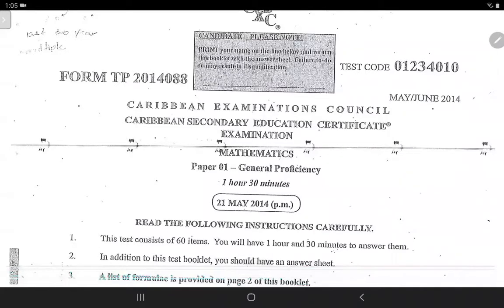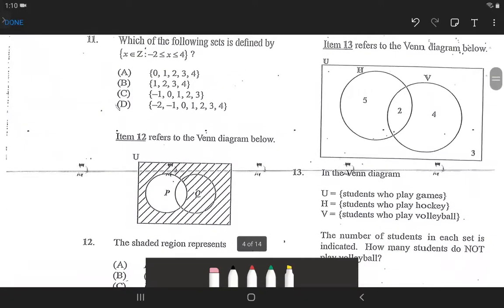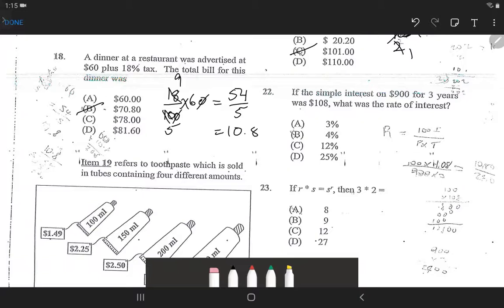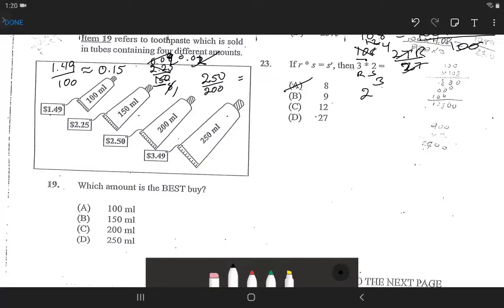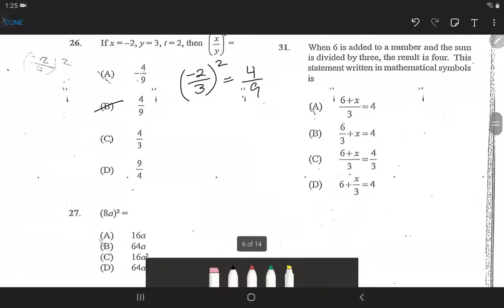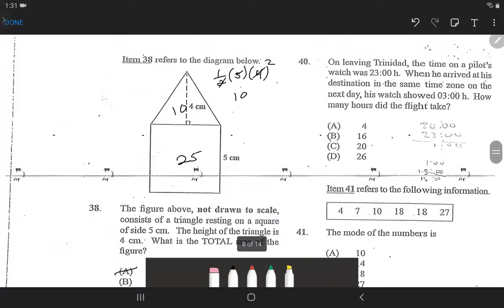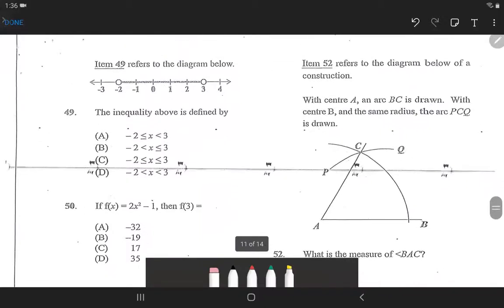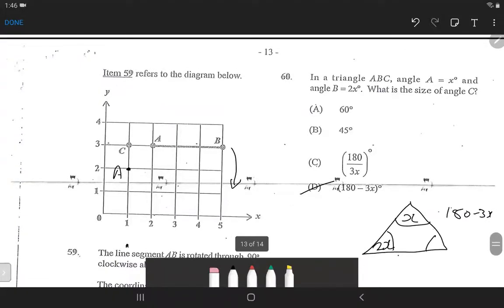may2014 math paper 1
The solution to May/June 2014 Mathematics paper 1